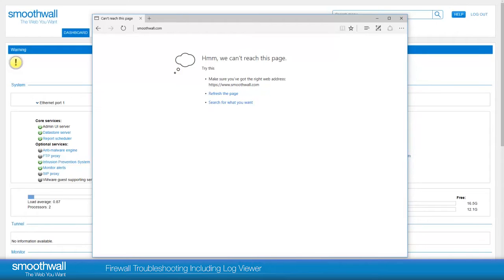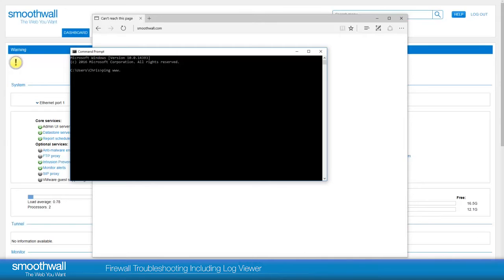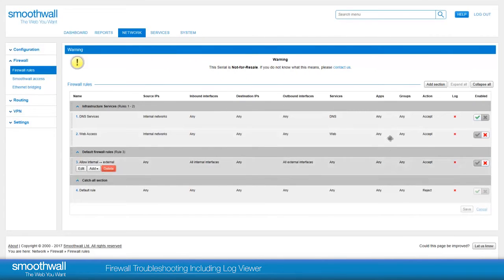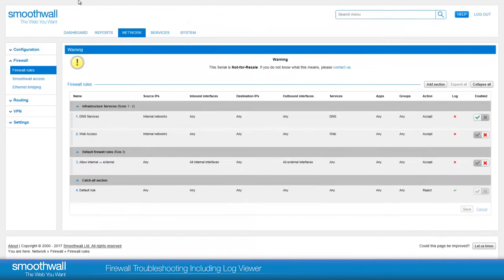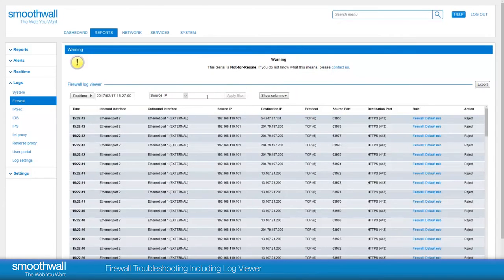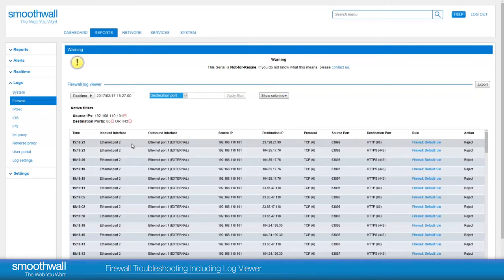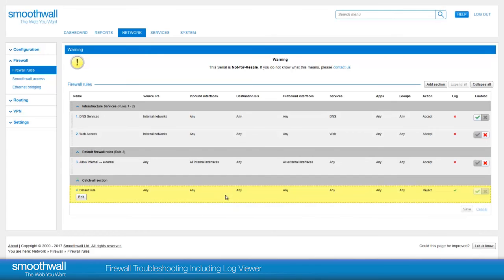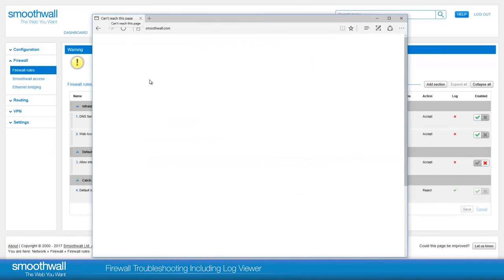Firewall Troubleshooting Including Log Viewer | Smoothwall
A guide to troubleshooting firewall issues, including use of the log viewer
Inverness release onward